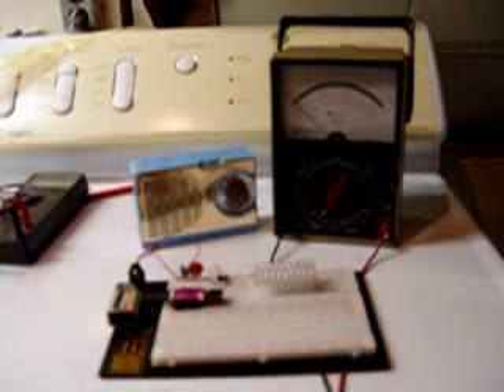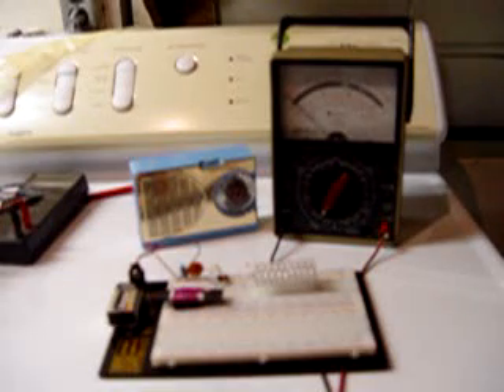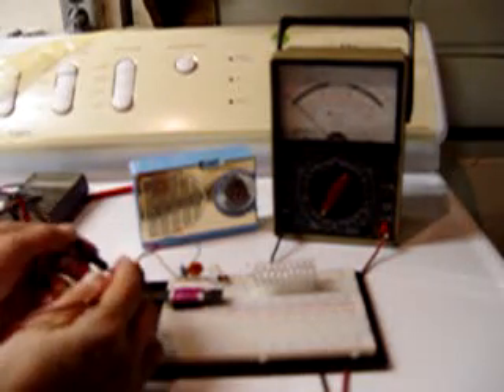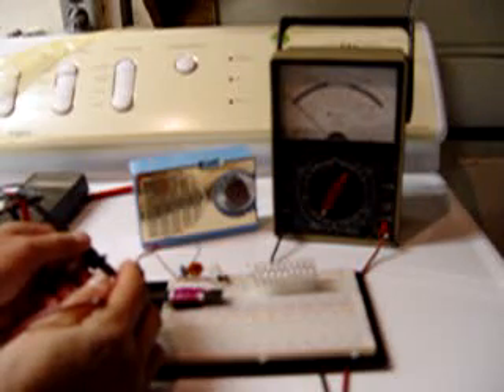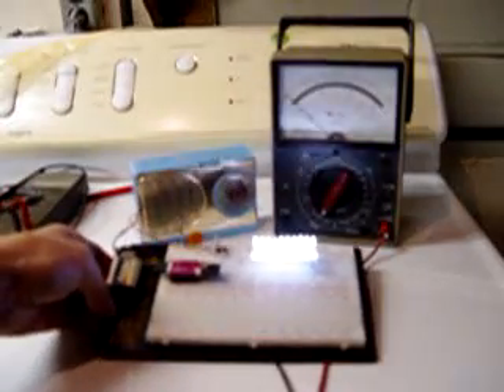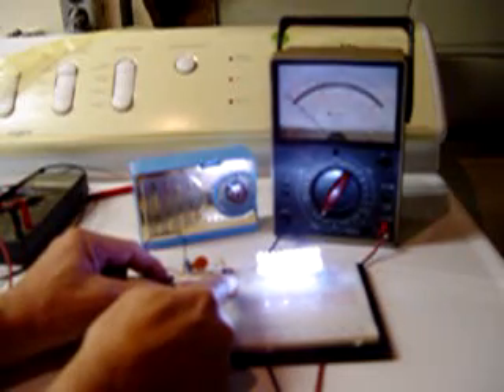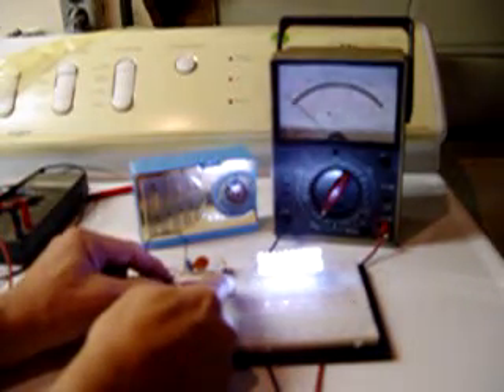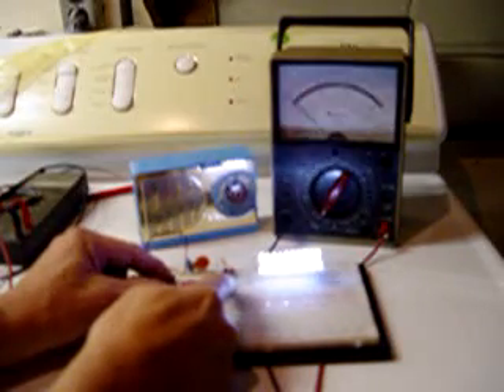Replication of Dr Stifflers SEC Circuit ( Demo )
Input voltage 7.9 vdc from standard 9v battery. Operational current at start 48ma. 38 white LED's are driven with the Thomas Oscillator. Audio feedback between the circuit and a AM broadcast radio is noted during operation. The core is broken and two halves moved closer and farther to achive greater light output. My scope is broken so no further measurements have been taken. I do not detect any circuit heating during operation.